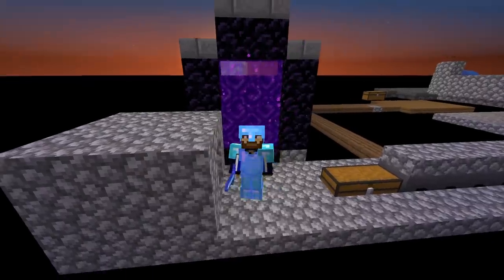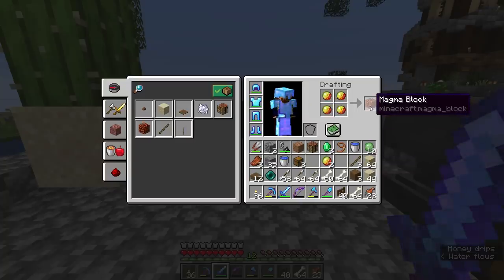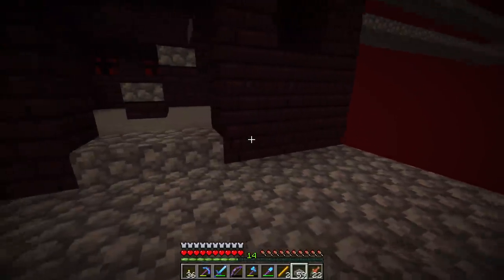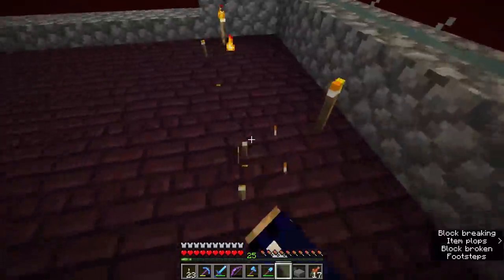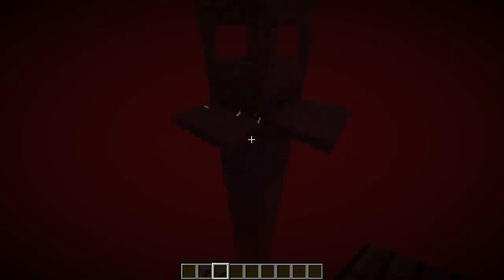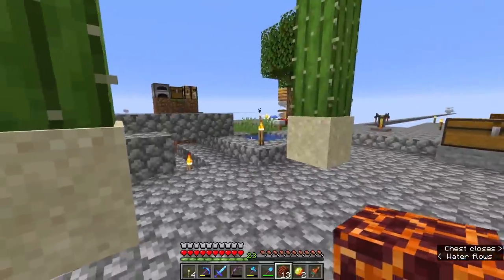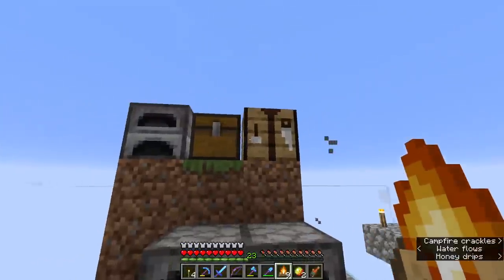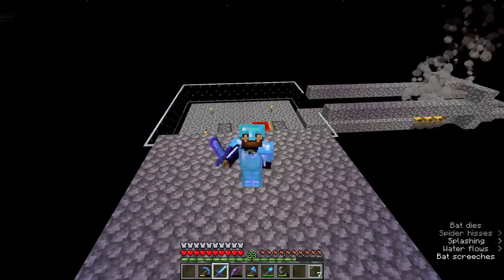Nether Fortress Mob Spawner! ▫ Minecraft 1.15 Skyblock (Tutorial Let's Play) [Part 16]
The Skyblock Survival Guide continues! Today I try to set up a Nether Fortress Mob Spawning platform, but it turns out the spawning conditions have to be more precise than I imagined! I also set up a temporary slime farm.

Follow @Pixlriffs on Twitter for video updates, screenshots, and other fun stuff!